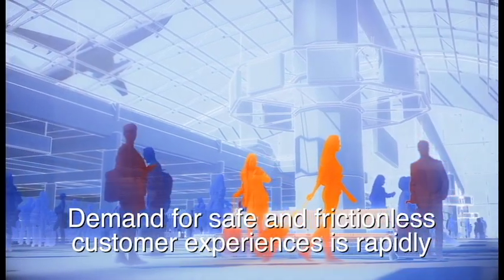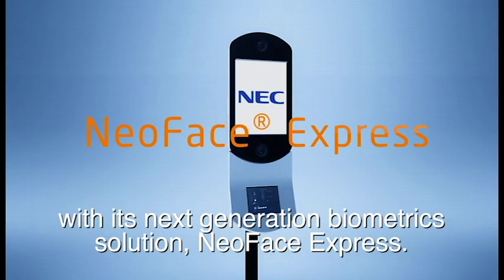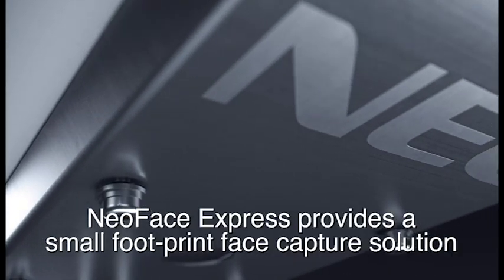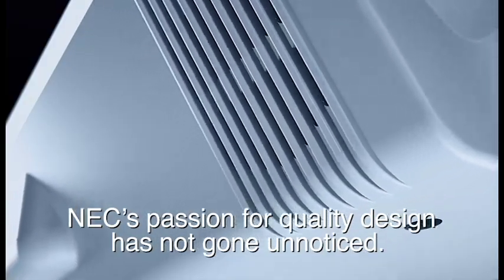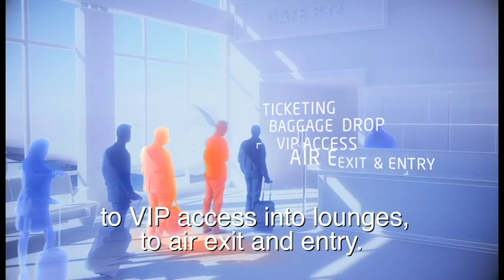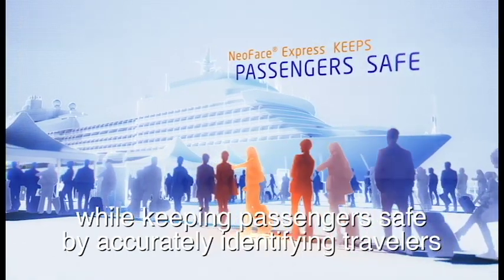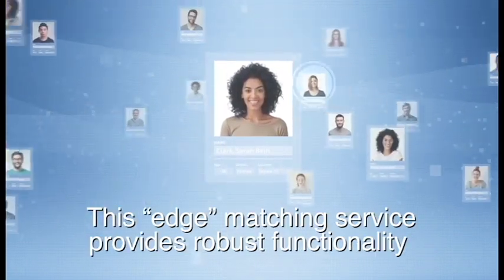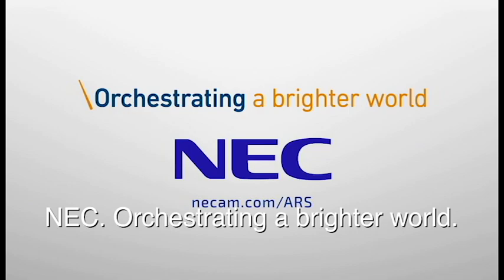Why Facial Recognition For Convenience & Personalized Experience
NEC's NeoFace® Express uses facial recognition to transform the travel experience, elevates VIP access, secure national borders, increase pedestrian flow and keep citizens safe.